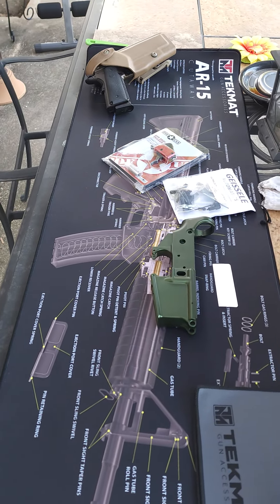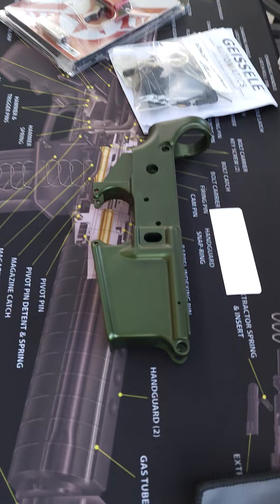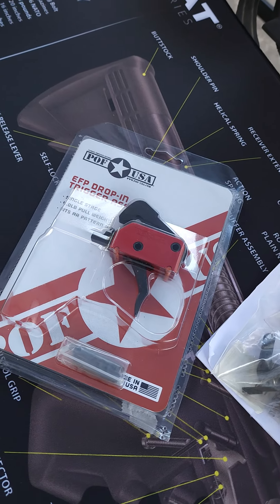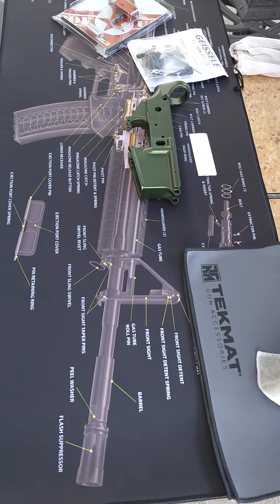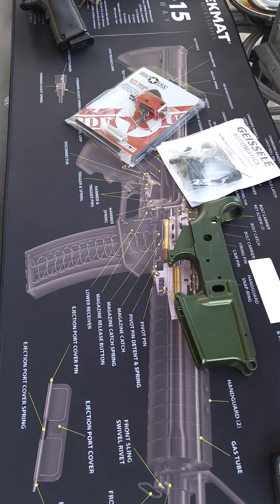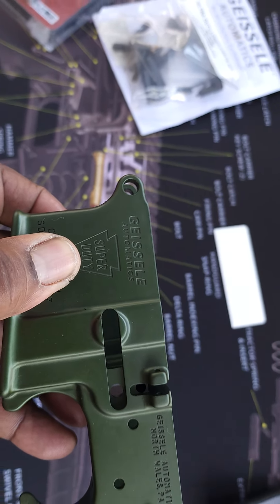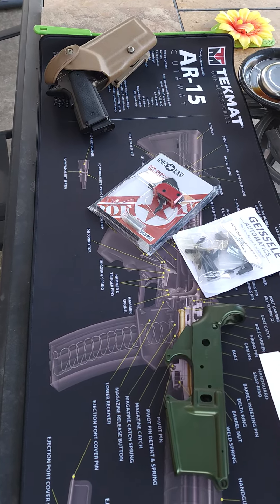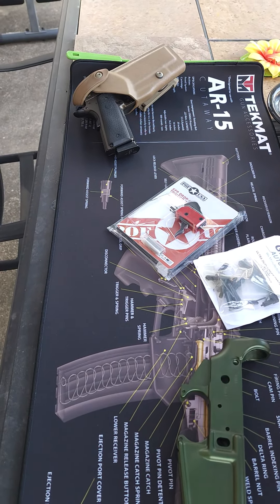Geissele build about to start..